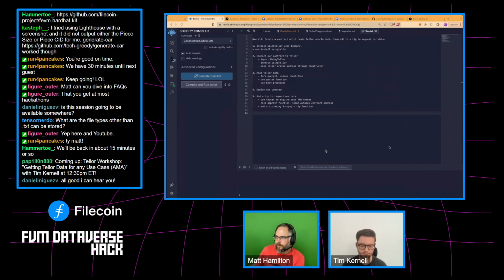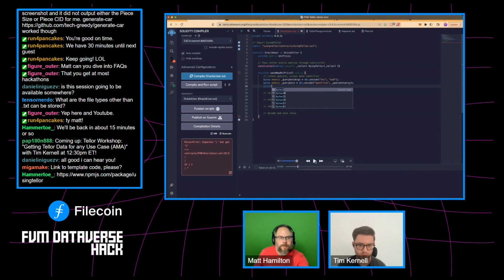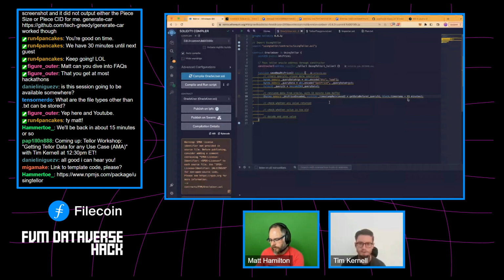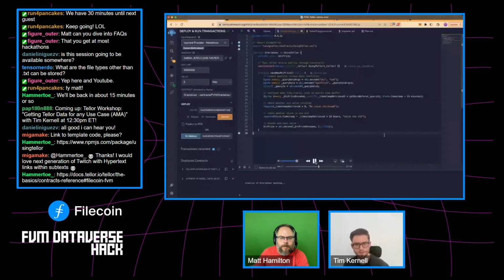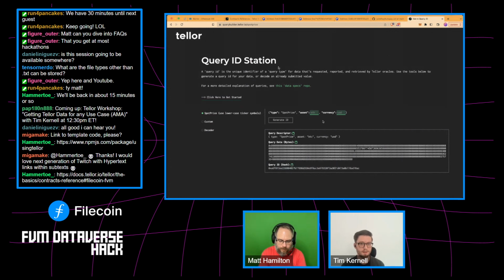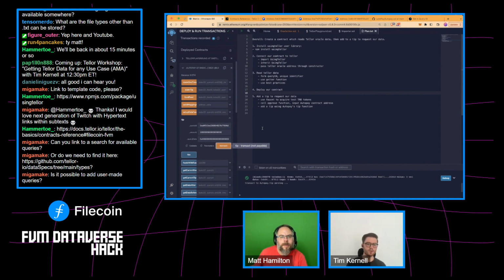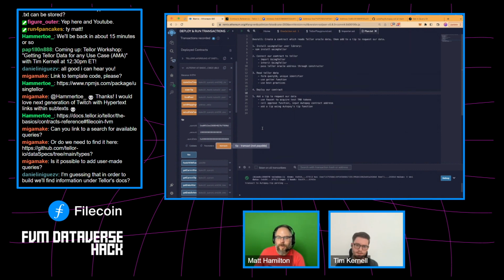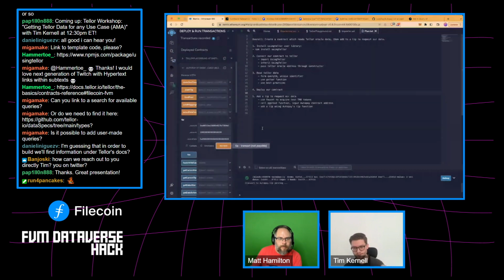Tellor - Getting Tellor Data for Any Usecase - Tim Kernell - FVM Dataverse Hackathon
Tellor - Getting Tellor Data for Any Usecase presented by Tim Kernell at the FVM Dataverse Hackathon